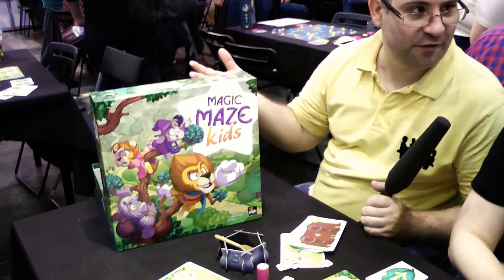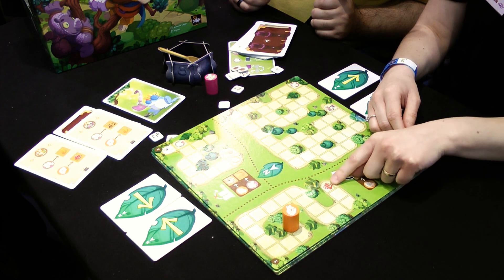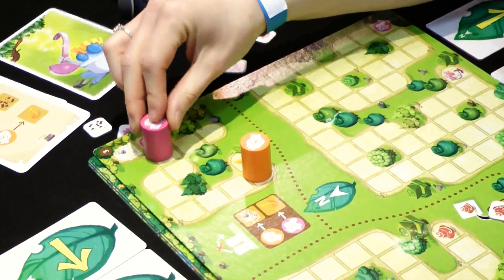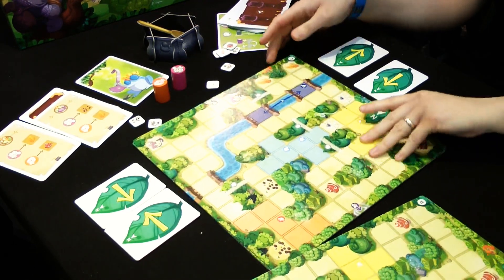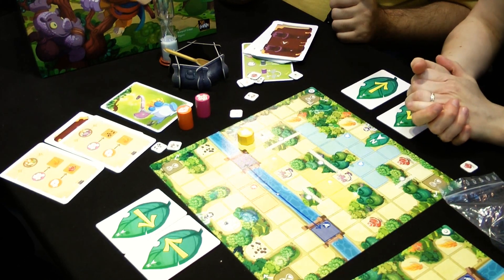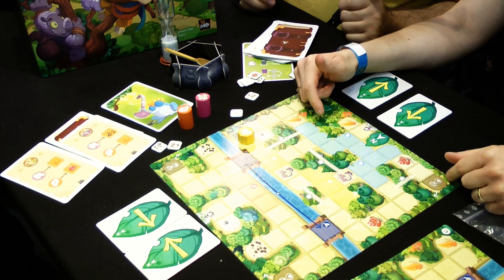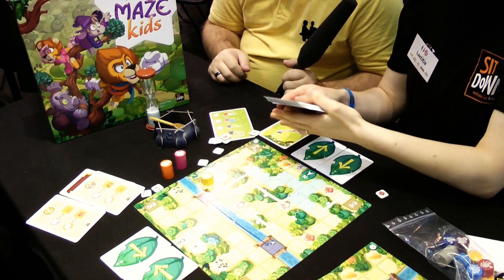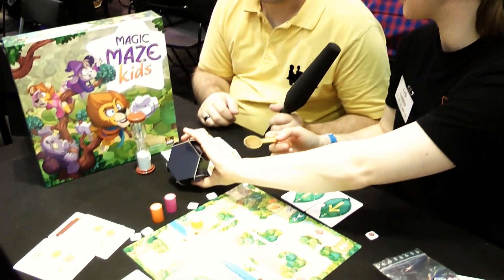Magic Maze Kids (Sit Down!) / Essen 2018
Magic Maze war ein großer Erfolg für den belgischen Verlag Sit Down! und ist auch in Deutschland erschienen (Pegasus Spiele). Dieses Jahr präsentierte der Verlag drei Herbstneuheiten auf der SPIEL 18, die wir uns alle vor Ort für euch angesehen haben. Hier stellen wir euch die Neuheit "Magic Maze Kids" vor und gehen darauf ein, wie das Spiel aufgebaut ist, was anders ist und wie man es spielt. Viel Spaß!

Auf cliquenabend.de Informieren wir euch über alles zum Thema Gesellschaftsspiele. Dabei schauen wir uns Brettspiele, Kartenspiele, Würfelspiele, Kinderspiele, Strategiespiele und mehr an. Wir sind einfach Allround-Spieler und lieben Gesellschaftsspiele.

Außerdem berichten wir über Events, führen Interviews und stellen euch auch oft Spiele vor ihrem offiziellem Erscheinen in Deutschland vor.

▬▬▬▬▬▬▬▬ Ihr wollt noch mehr?  ▬▬▬▬▬▬▬▬

▬▬▬▬▬▬▬▬ Spielmuster ▬▬▬▬▬▬▬▬
Für Videos stehen uns häufig Rezensionsexemplare von den Verlagen zur Verfügung. Nichtsdestotrotz betrachten wir die Spiele unabhängig davon und geben unsere ehrliche persönliche Meinung kund. Dabei sparen wir nicht mit gerechtfertigtem Lob oder Kritik.